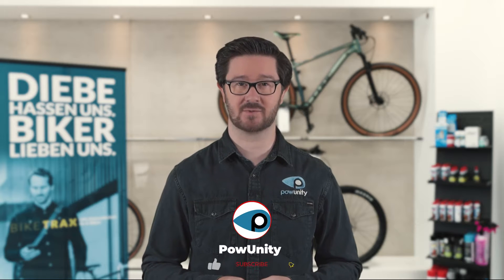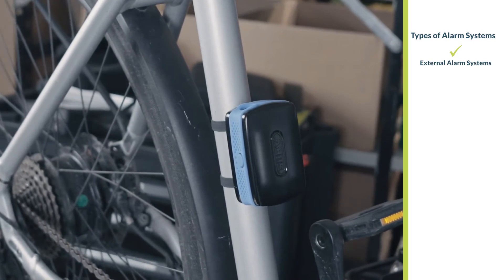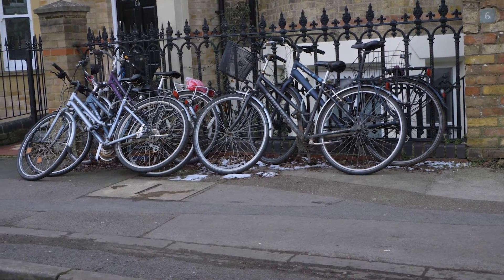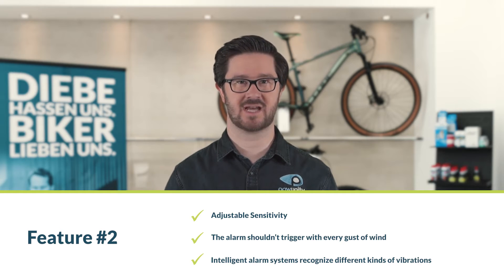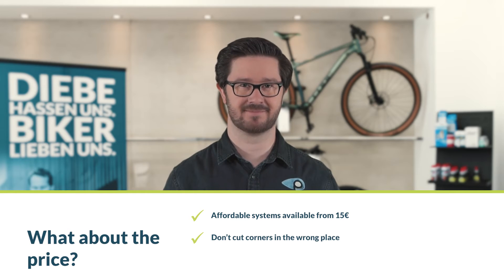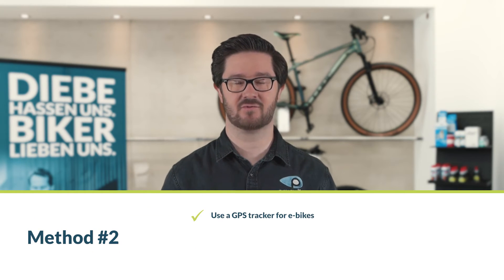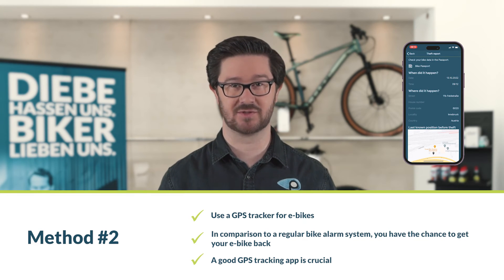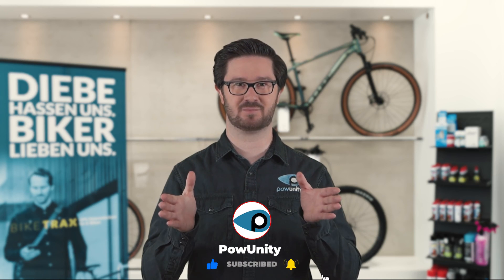HOW DOES A BIKE ALARM SYSTEM PROTECT AGAINST THEFT?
How does a bicycle alarm system work, what are the differences, and which option is the most secure? Find the answers in this video.

Inhaltsverzeichnis
1. Why Do I Need a Bike Alarm System?
2. How Does a Bicycle Alarm System Work?
3. Types of Bike Alarm Systems - Overview
4. Which Alarm System Is the Best?
5. Is a Bike Lock with an Alarm Sufficient?
5.1. Getting Bicycle Insurance
5.2. GPS Trackers for E-Bikes – the Ultimate Anti-Theft Solution
6. Conclusion: An Alarm System Is Particularly Worth It for Expensive Bikes

Would you rather read than watch a video? We also explain which bike lock we recommend and what we advise in terms of bike safety in this article ➥

▬ About PowUnity explains ▬

E-bike tracking, GPS technologies, bike safety: In this video series, you'll get expert knowledge and first-hand tips.

Which bike lock is the best for your e-bike? How do you protect your bike parts? How does a satellite-based GPS system work and why, until today, is 2G technology better suited for tracking e-bikes than narrowband IoT? We, PowUnity, know these topics inside out.

We are PowUnity and we have something against bike thieves! That's why you'll get not only the best e-bike theft protection from us, but interesting facts, interviews and video reports on bike security, e-bike security gadgets, GPS technologies, BikeTrax success stories and more.
You want to make it hard for thieves to steal your and other e-bikes? Then you've come to the right place! Your feedback is always welcome and could save your or other’s e-bike from theft tomorrow!
Check out our innovative GPS trackers for e-bike & co. on our website! Follow the link here: ➥

▬ Likes & Sympathy ▬▬▬▬▬▬▬▬▬▬▬▬▬▬▬▬

Did you like the video? Then we are happy about a Like right below the video. Thanks for the small and direct feedback!
You don't want to miss the next episode of PowUnity Explained? Just follow this link ➡️